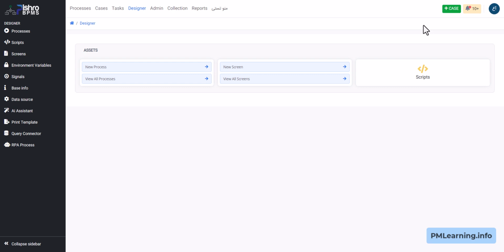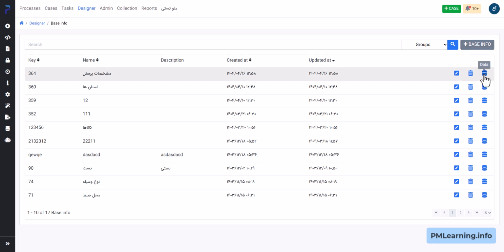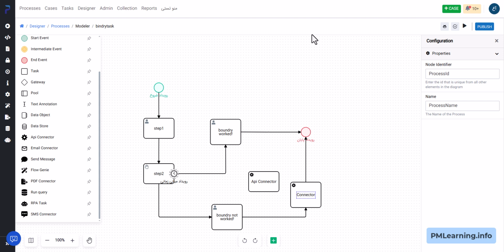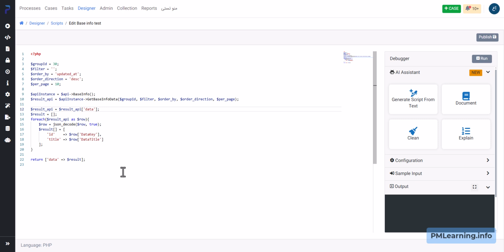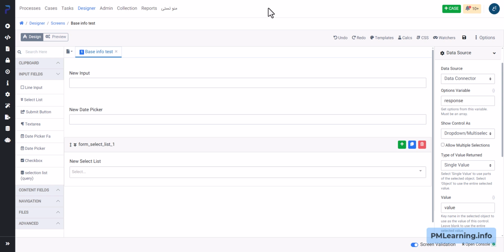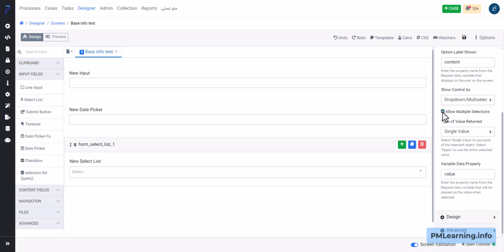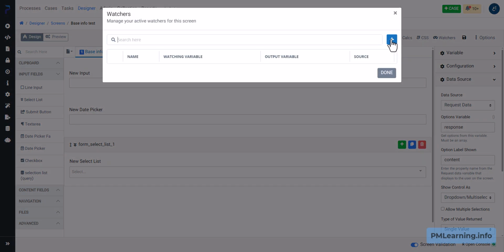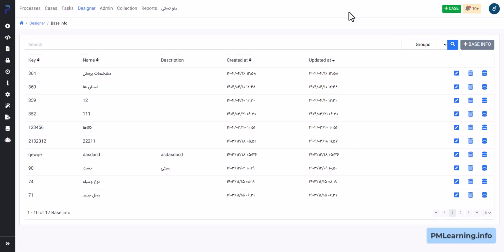ProcessMaker Basic Data Plugin | Complete Tutorial & Feature Walkthrough (Community Edition)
In this video, we introduce the Basic Data Plugin for ProcessMaker 4 (Community Edition)

🔸Powerful tool that allows Process Designers and System Administrators to manage structured, reusable reference data across all processes and forms.

You’ll learn how this plugin helps you organize and centralize standard organizational data, create multi-level hierarchical structures, and use this data dynamically inside processes, forms, dropdown fields, and dependent fields.

🎯 What You Will Learn in This Video:
✔️ How to create and manage Basic Data groups
✔️ How to define parent–child data structures
✔️ How to add extended metadata for each Basic Data item
✔️ How the plugin automatically updates processes and forms when data changes
✔️ How to retrieve Basic Data inside ProcessMaker forms
✔️ Two methods of using Basic Data in processes:
   • API method (Data Source Plugin)
   • Script Task method
✔️ Using Basic Data in forms through Dropdown fields (API & Script)

Whether you're building enterprise workflows, implementing BPM solutions, or trying to centralize organizational reference data, this plugin can significantly streamline your process design and form automation.

💡 Ideal For:
BPM Developers
Process Designers
ProcessMaker users (Community & Enterprise)
Workflow automation teams
Organizations implementing BPMS solutions